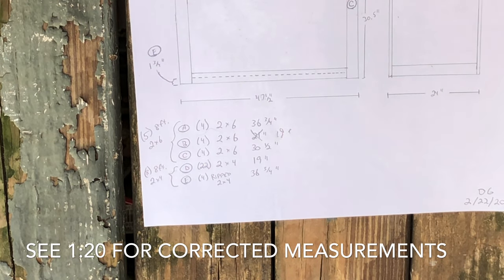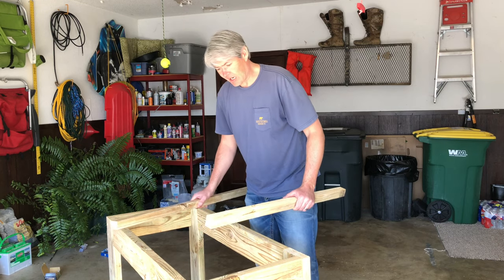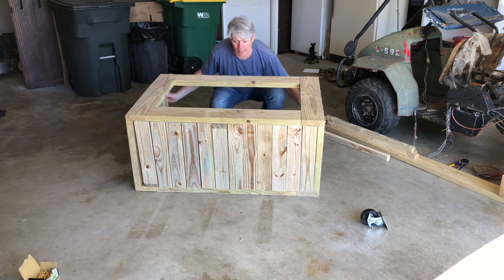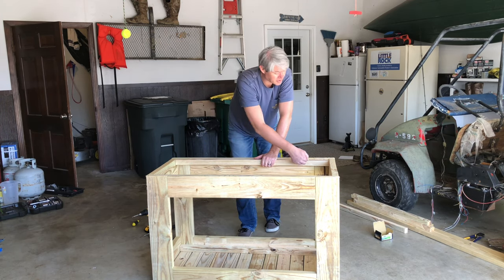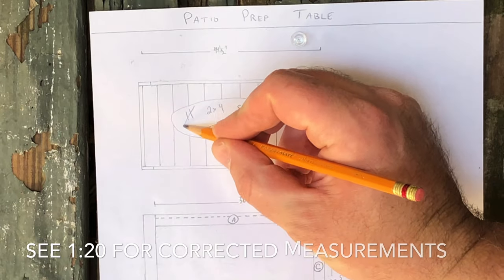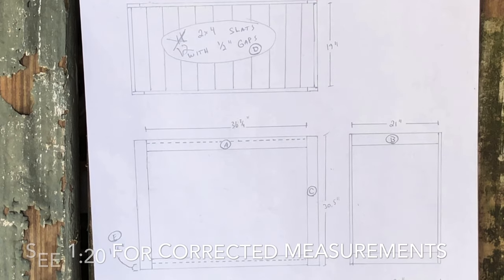How to Build an Outdoor Patio Prep Table on Castors for Grill or Blackstone Griddle - DIY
This covers a budget DIY project building a rolling prep table out of treated lumber on casters to give us additional counter space for cooking outdoors on the patio.  What we wanted was essentially a 2' x 4' rolling cart with a bottom shelf that we could use along side our regular grill, but also use as a stand for our Blackstone Griddle. We used a mixture of treated pine 2x6s for the legs and face pieces and treated pine 2x4s for shelf slats.

The video covers the initial plans that I made for the table, the errors that i made, and how we corrected them.  Final corrected plans are at 1:20.  This is reiterated throughout the video anytime a shot of incorrect plans is shown.  Time lapse shots are used throughout to demonstrate lengthy steps in a more modest amount of time.

If you enjoyed the video, please like it with the thumbs up.  We have some cool projects already uploaded and much more to come!  Thanks - David